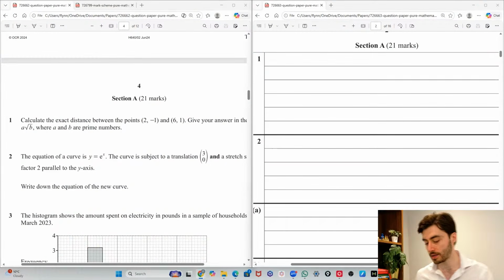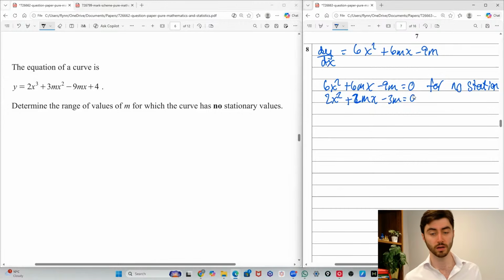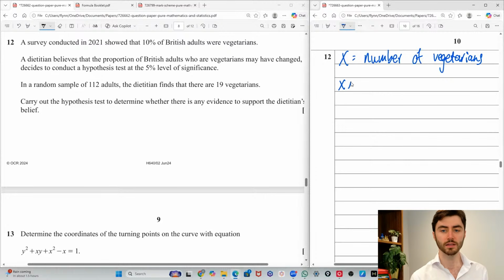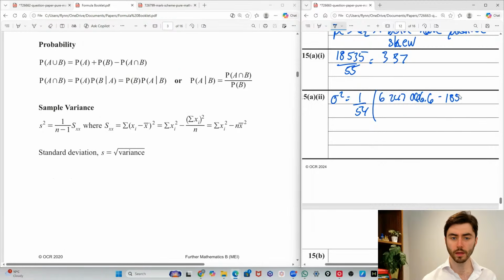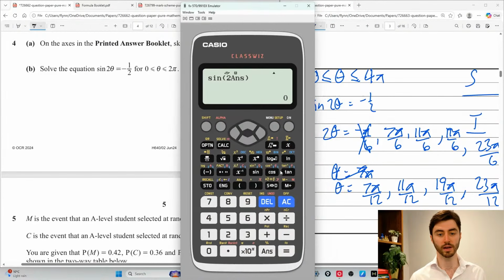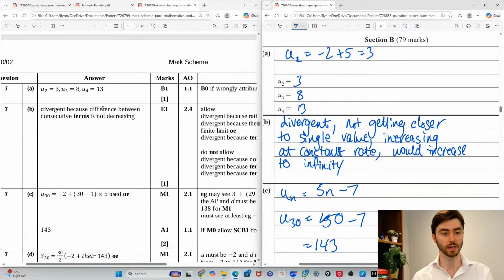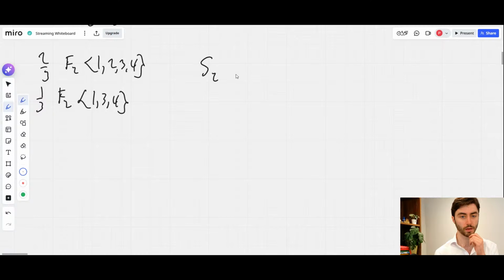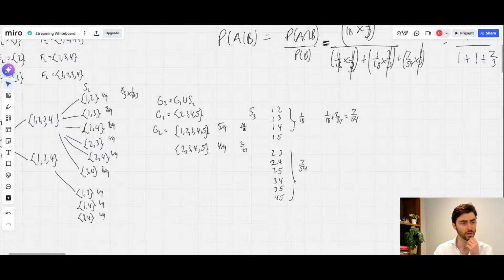OCR B (MEI) Maths Paper 2 June 2024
0:00 Intro
1:35 Section A, Questions 1-6
14:32 Questions 7&8
21:01 Question 9
25:28 Question 10
28:52 Question 11 (overcomplicated part c)
36:25 Question 12
40:43 Question 13
43:37 Question 14
51:33 Question 15
1:05:12 Question 16
1:10:10 Checking
1:29:56 Marking
1:37:21 Analysis
1:40:58 Comment Question: JEE Advanced question - NOPE!